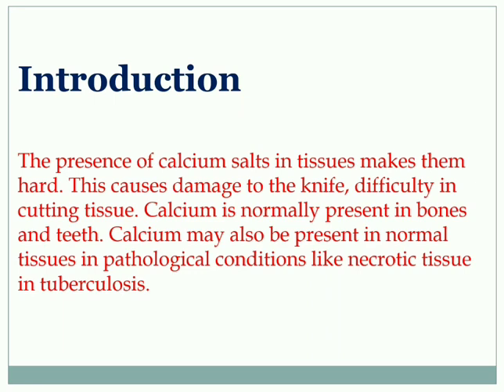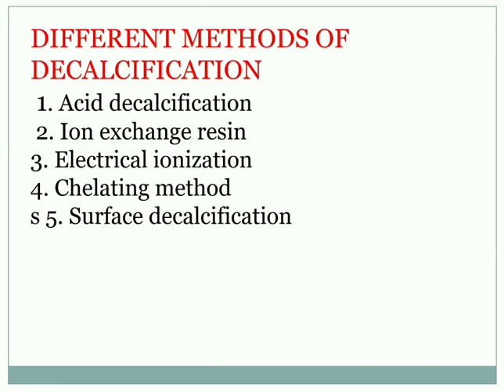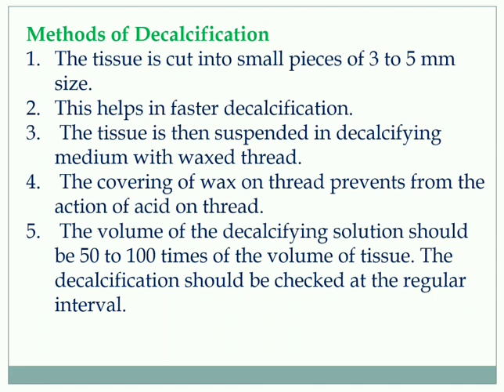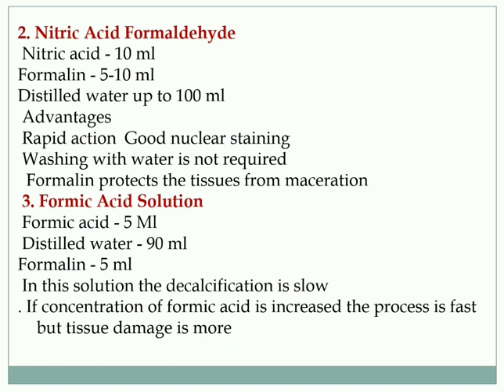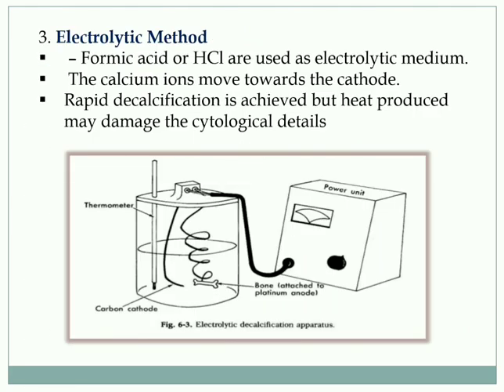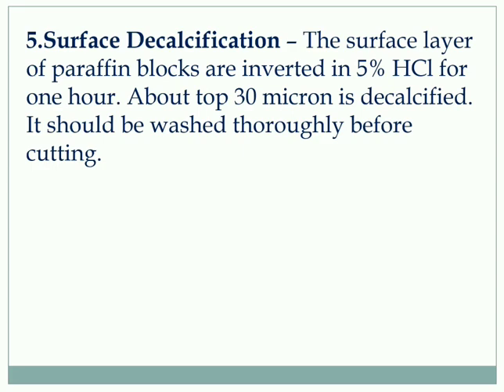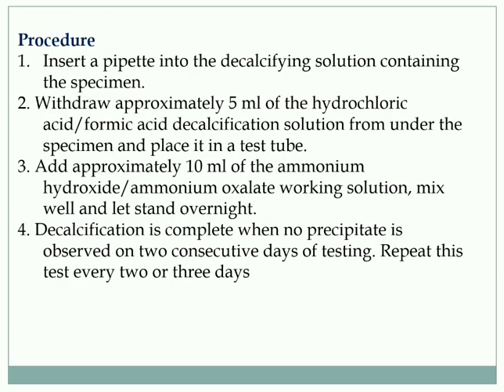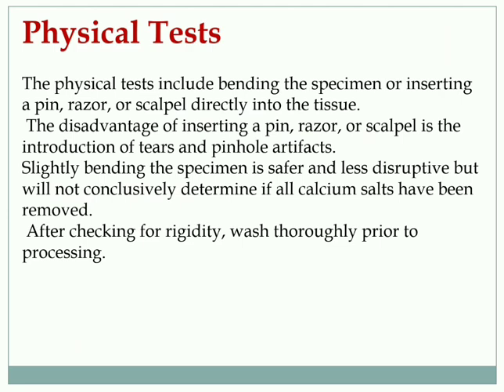2. Decalcification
In the video of the Decalcification, we cover the introduction, purpose, various methods for decalcification, and endpoint determination.